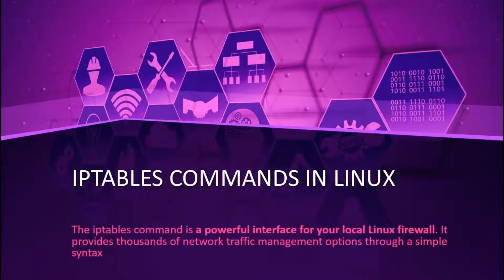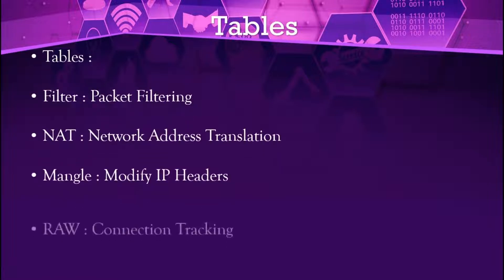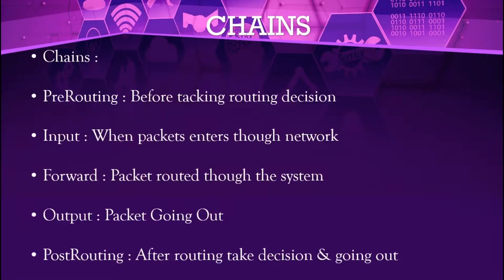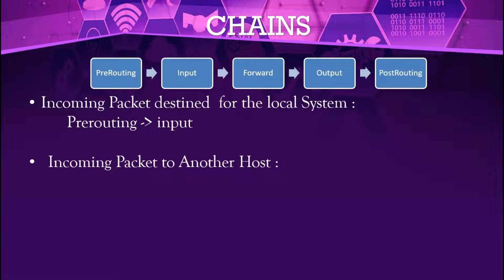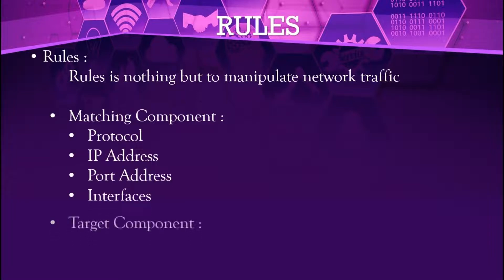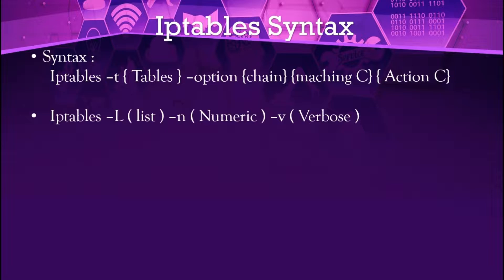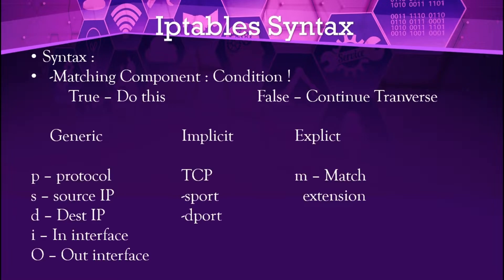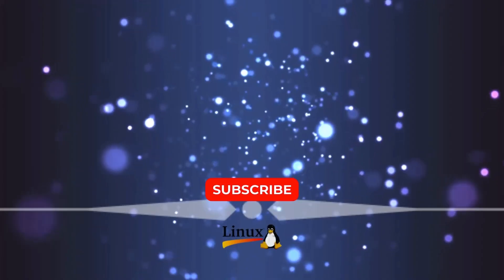Firewall & Cryptographic Services (iptables) in Linux System | BSCIT Linux Practical 5A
In this video you'll learn about how to use iptables in Linux. watch this video till end.

practical no. 5 : Firewall & Cryptographic Services ( part 1)
A} Securing Server With Iptables

Semester V
TY.BSc. IT Sem-V Linux Practical- 5 Part 1
Firewall & Cryptographic Services (iptables) in Linux System
how to use iptables
Tables and Chains
Installing iptables
Building iptables Commands
What is Firewall?
Iptables  commands in Linux
3 Faces of Iptables
Table, Chain, Rules
Enterprise java Questions and Answers